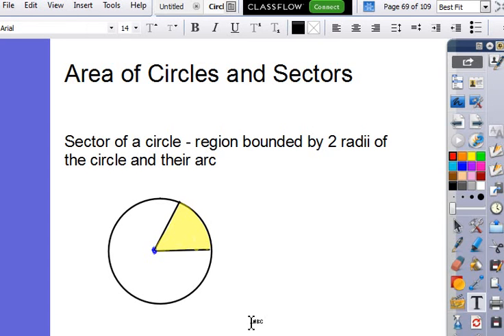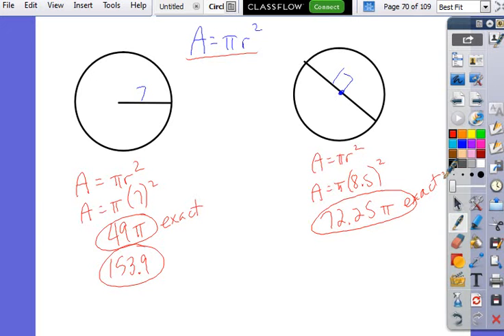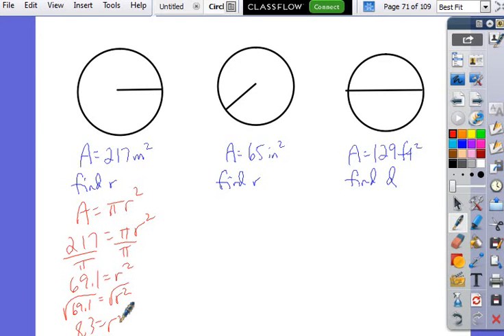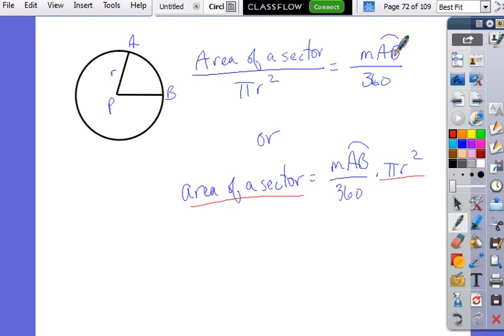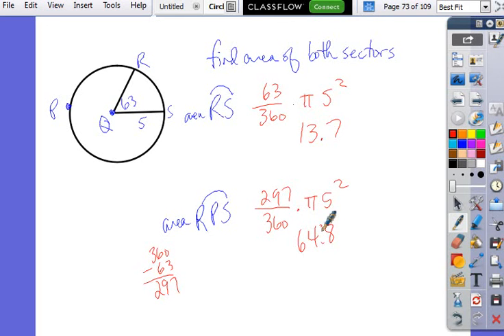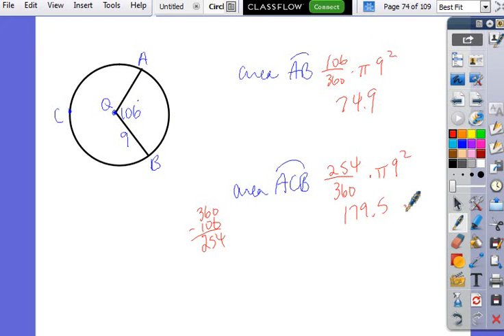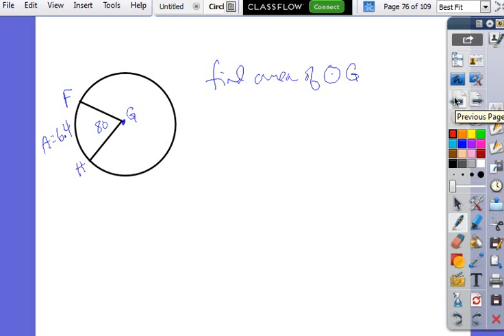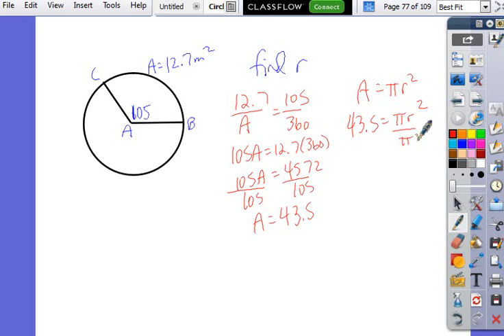Area of circles and sectors day 1